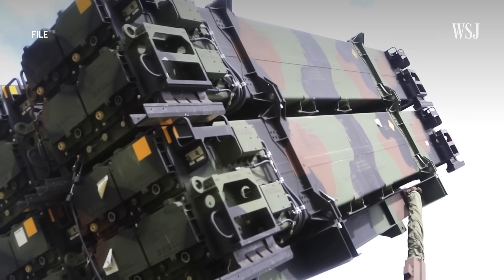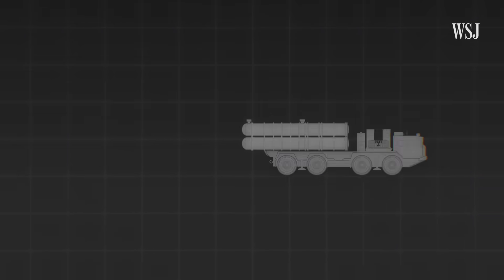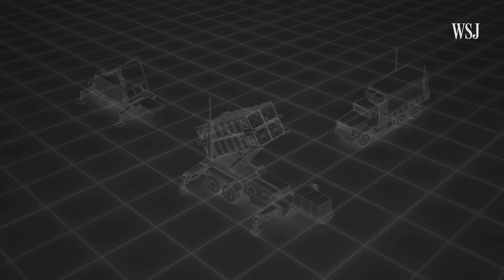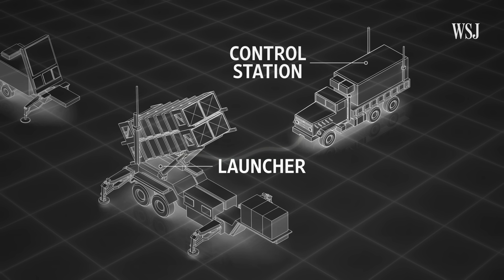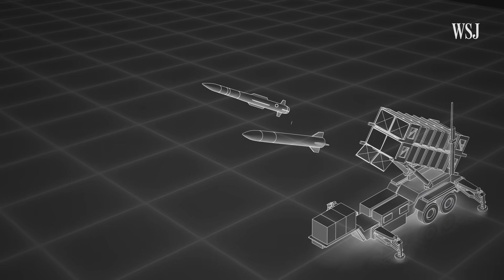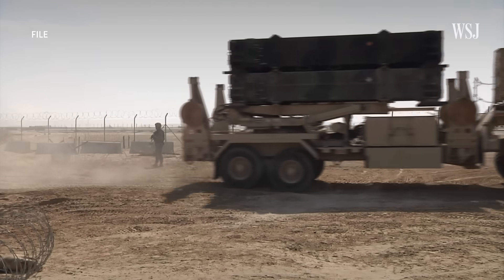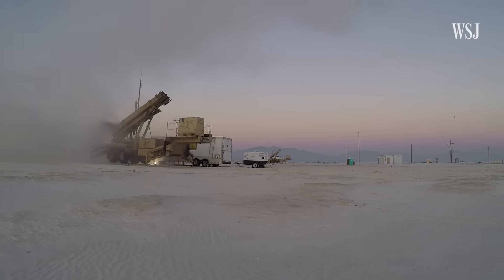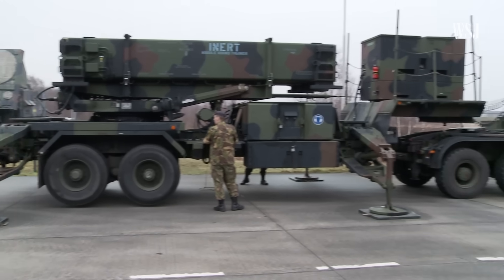How the Patriot Missile System Works in Ukraine | WSJ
The Patriot surface-to-air missile system has become a critical piece in Ukraine's arsenal in fending off aerial threats from Russia. The weapons system is defending Ukrainian ground troops, cities and critical infrastructure throughout the country.

The Patriot has even been successful in destroying one of Russia’s most advanced weapons, the Kh-47 hypersonic missile. But what goes behind operating the complex Patriot system?

WSJ takes an in-depth look at how the U.S.-made system works to keep Ukraine’s skies safe and looks at some of the disadvantages for the Ukrainian military that come with the Patriot.

0:00 Patriot air-defense system
0:24 How Patriot systems work
2:31 Patriot systems’ disadvantages

Russia-Ukraine Conflict
WSJ’s latest news coverage around the 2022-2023 Russia-Ukraine conflict.